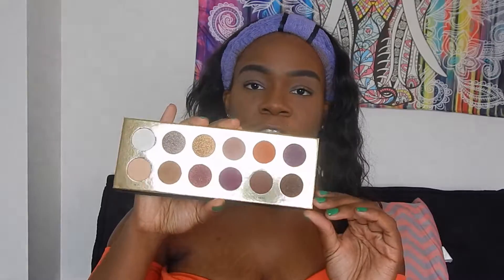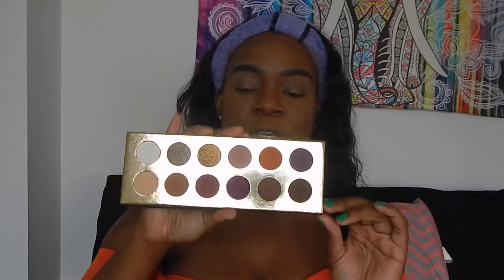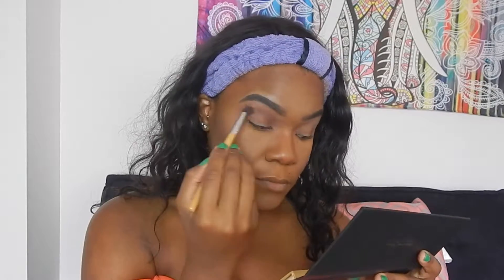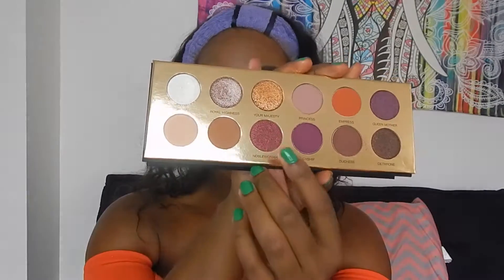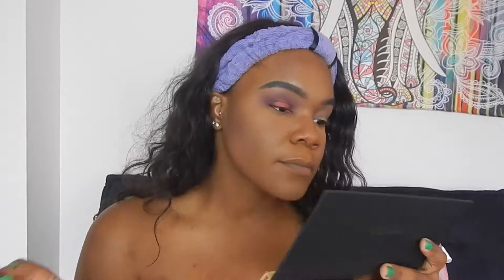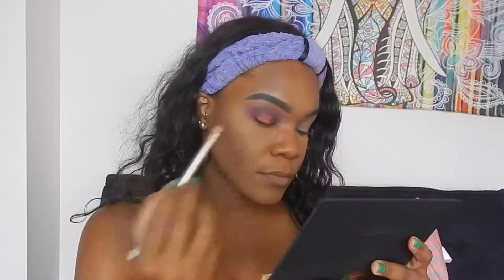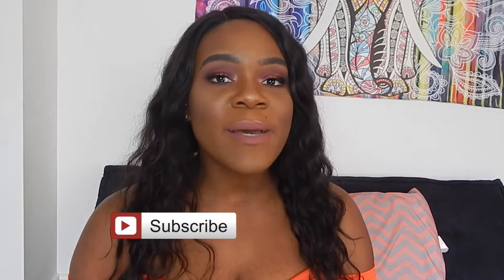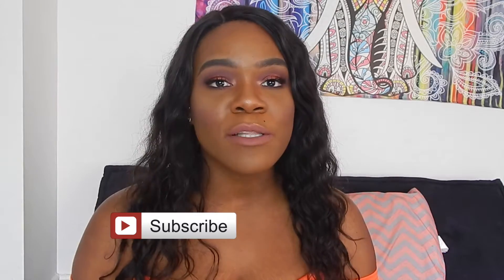ColouredRained Queen of Hearts Palette| Review & First Impressions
►H E Y   G U Y S,

For todays video, I will be reviewing the ColouredRaine Queen of Hearts palette and giving you guys my first impressions and opinions on this palette.
S U B S C R I B E  to my channel if you haven't already.
XOXO
Gilly

ColouredRaine Queen of Hearts Palette

►L A T E S T   U P L O A D S

M U S I C B Y:
MBB-